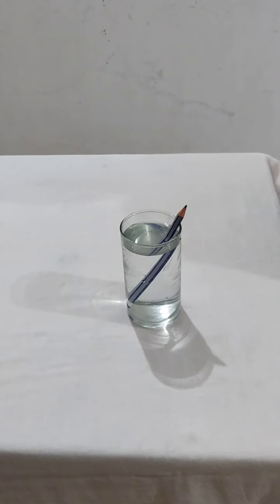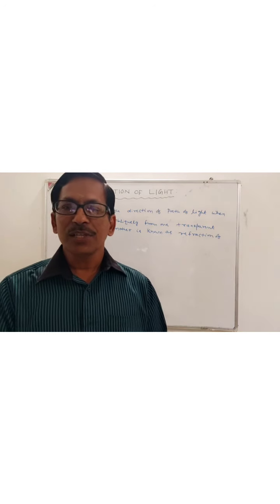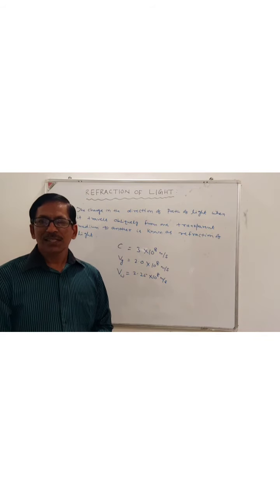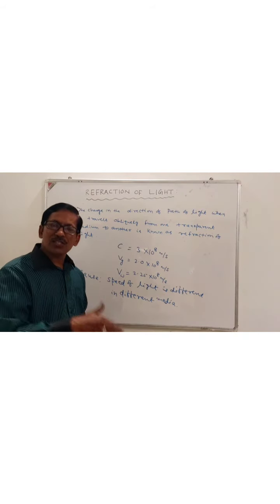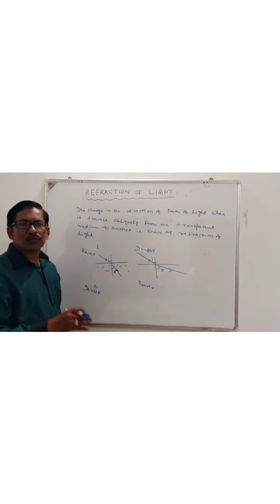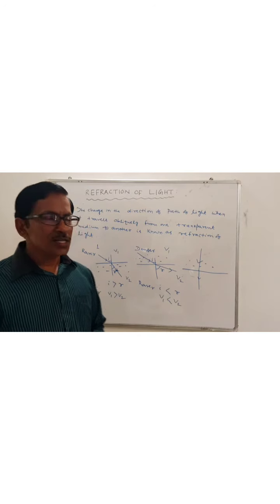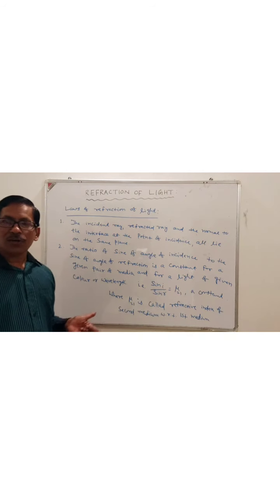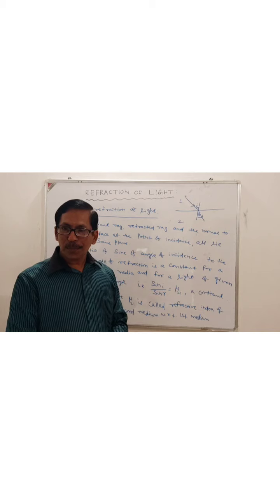Why a stick appears to be bent in water? REFRACTION OF LIGHT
Introduction to refraction of light for students of class X and XII